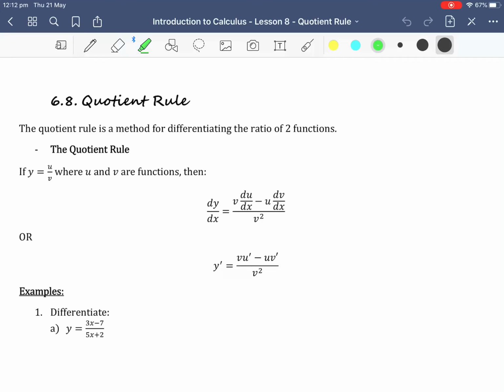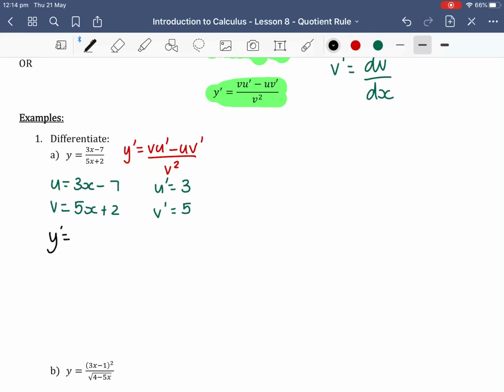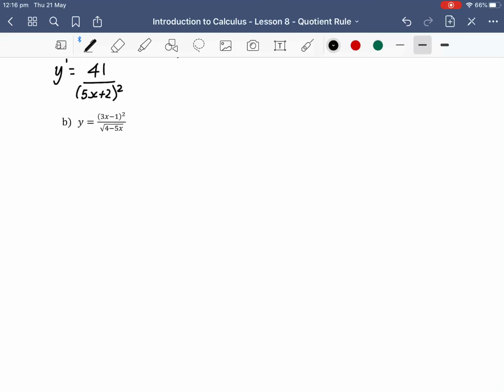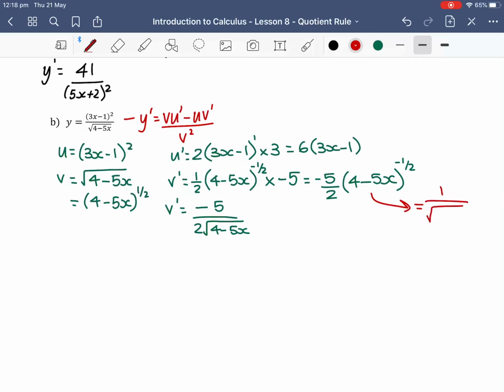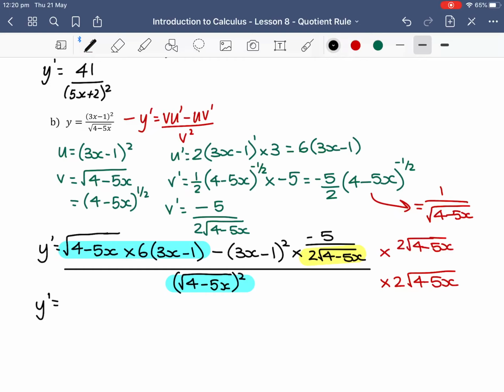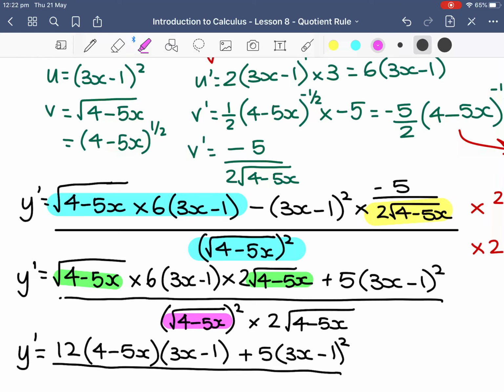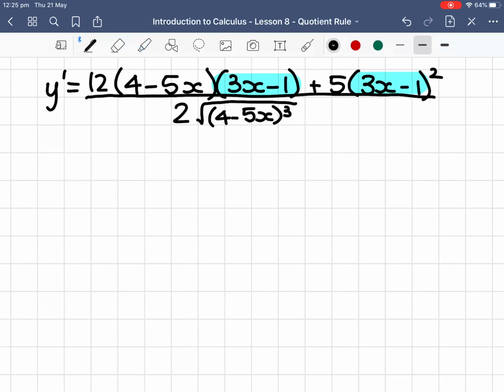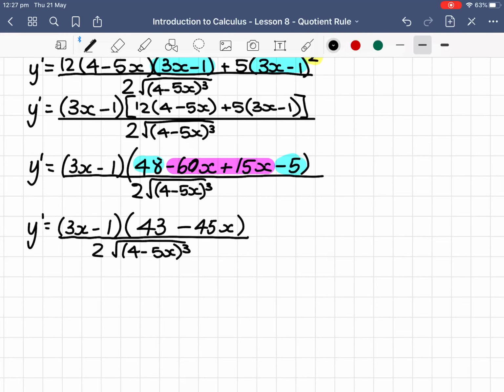Quotient Rule - Year 11 Mathematics Advanced